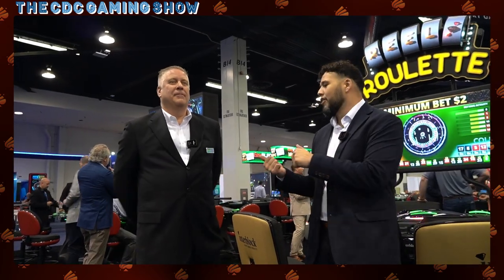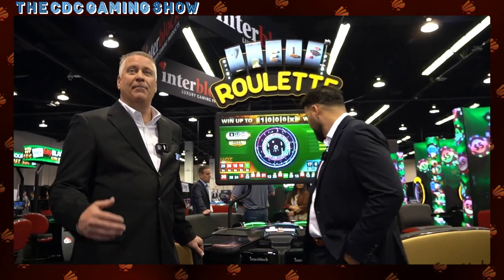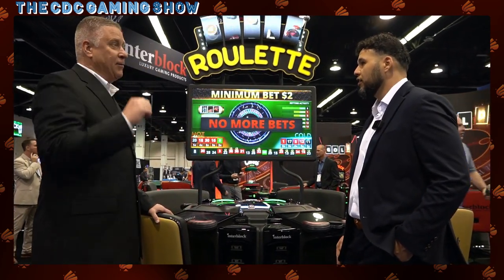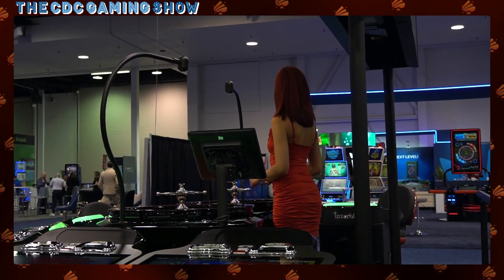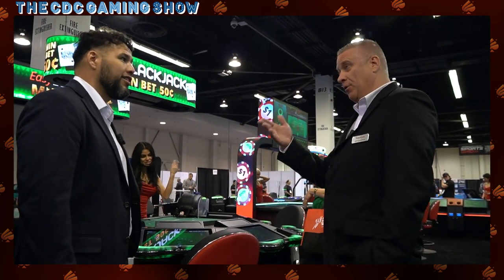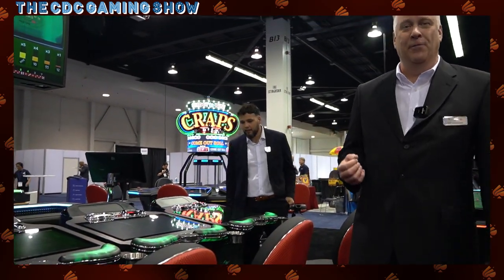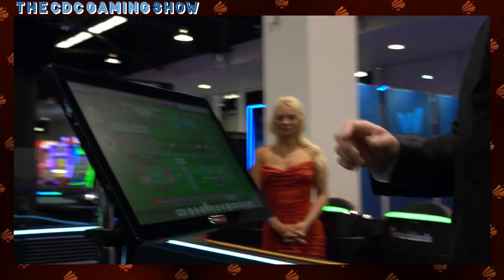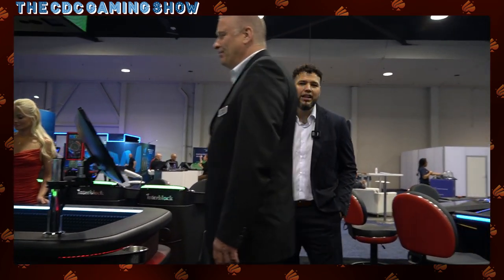Reel Roulette and Smart Pit Demos from Interblock at IGA 2024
Casey demos the latest in ETGs from Interblock including Reel Roulette, which adds mulitpliers and bonus rounds to the casino classic, the Smart Pit, a chipless table games technology which lets dealers deal more games and gets rid of tedious tasks that normally bog them down.

0:08: Reel Roulette
2:00: Smart Pit
3:47: Smart Pit - Craps